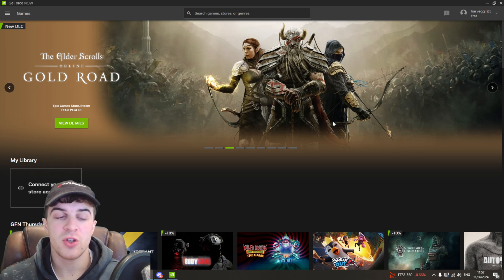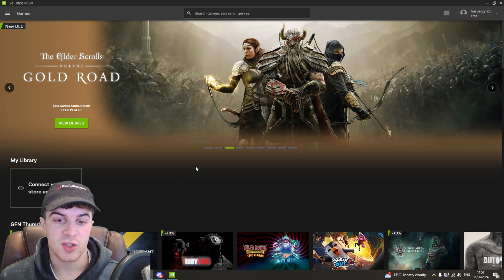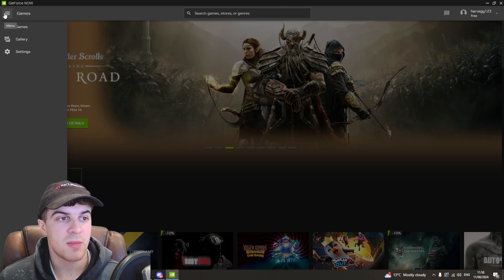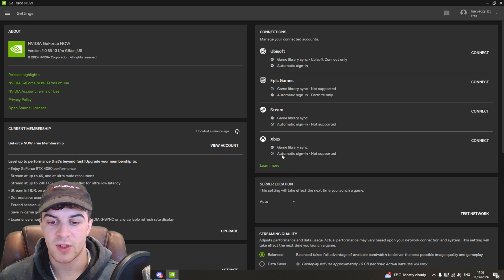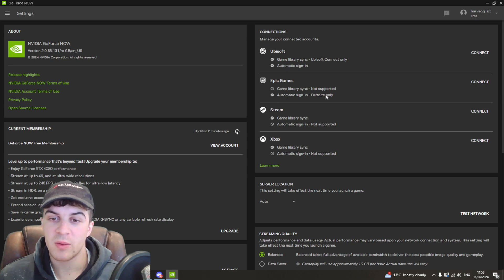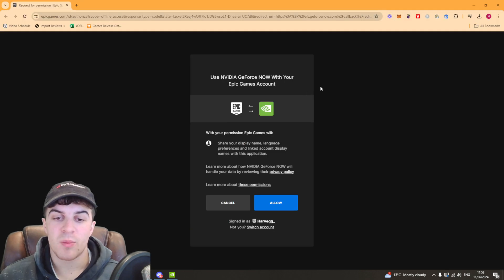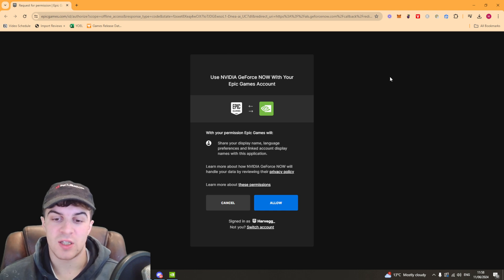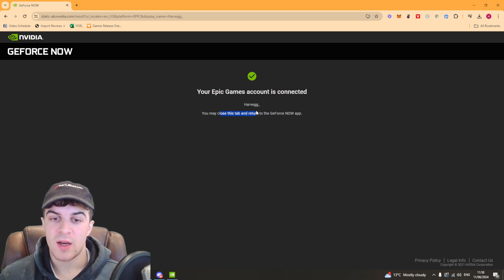How to Connect GeForce Now With Epic Games (Full 2024 Guide)